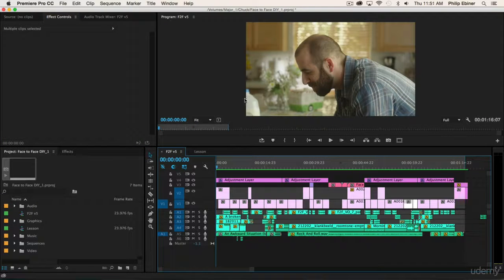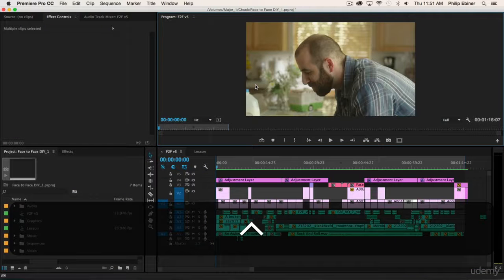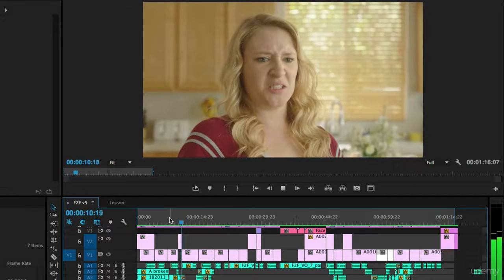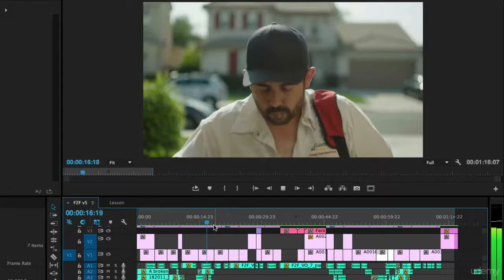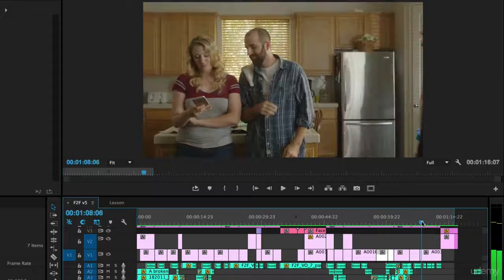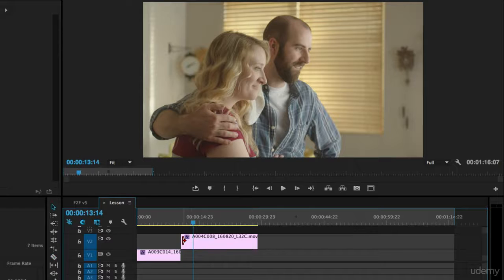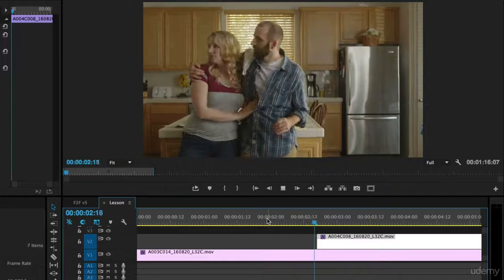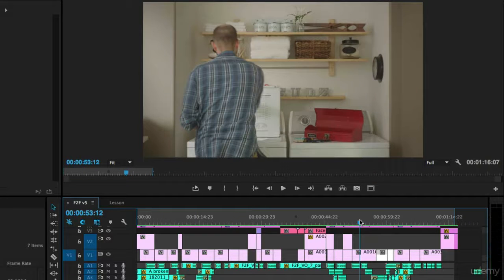editing narrative video scenes together